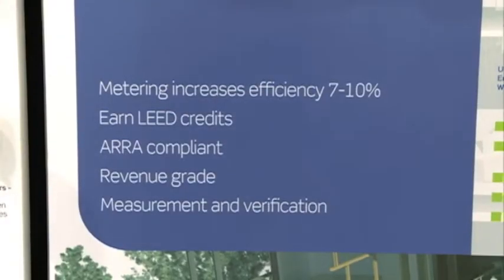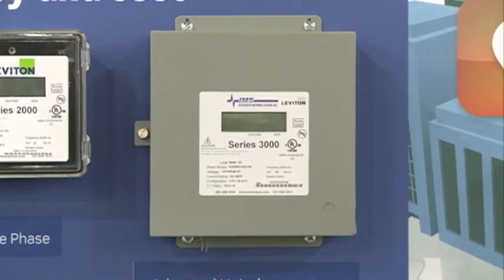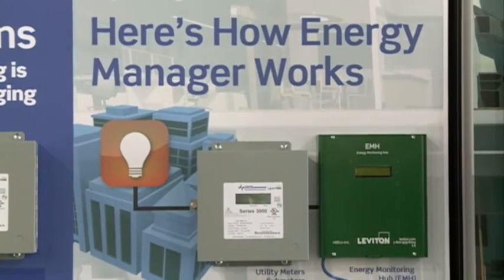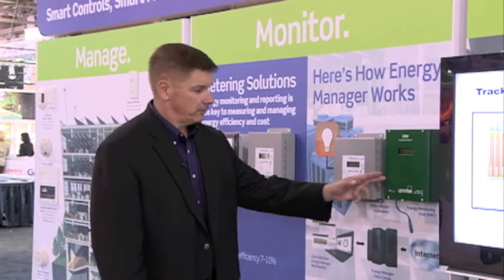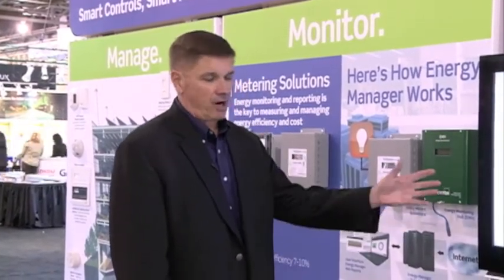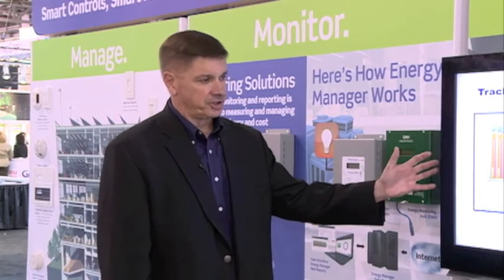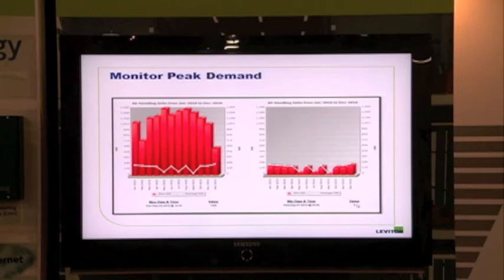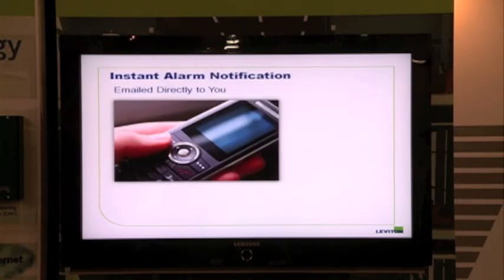Leviton Metering Solutions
This short video, produced by the Lighting Controls Association at the 2011 LIGHTFAIR event, introduces the building industry to Leviton Manufacturing Company's metering solutions.

The latest from the company is the Series 3000 line of smart meters. Designed to provide simple and effective tools to accurately measure power use in a building, the Series 3000 meters feature a variety of enhanced measurement functionality, greater communications capabilities and new indicators to ensure proper installation and accurate data collection. Easy to install and maintenance free, they complement the company's energy management controls family.

* Enhanced measurement functionality: The meters measure kWh, demand, instantaneous power, volts, amps, watts, VAR and VA per phase.

* Greater communication capabilities: All meters are equipped with an isolated pulse output channel and RS-485 serial port for easy AMR/BAS/BMS/EMS system interface, while built-in communication features allow for the addition of automation capabilities in the future without additional investment.

* User-friendly features for installers: The Series 3000 meters features energy-direction arrows (per phase energy and total energy) in the custom display, which indicate if the meter is installed correctly. A green duty cycle light shows that the meter is collecting electrical consumption data at the appropriate rate.

As with versions of Leviton meters introduced earlier, the Series 3000 line includes automated data collection solutions and can be paired with Leviton's EMS energy reporting and analysis software to allow users to easily and intelligently manage energy consumption. The meters offer an industry-leading 10-year warranty and deliver superior revenue-grade accuracy for high quality, long-term reliability compared to competing devices. The meters are available in an indoor steel or outdoor NEMA 4X enclosure.